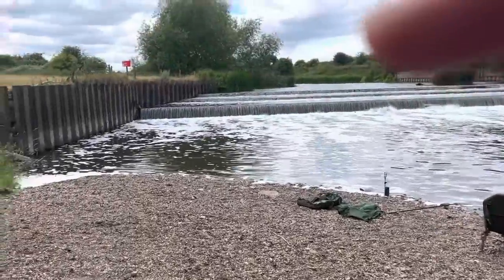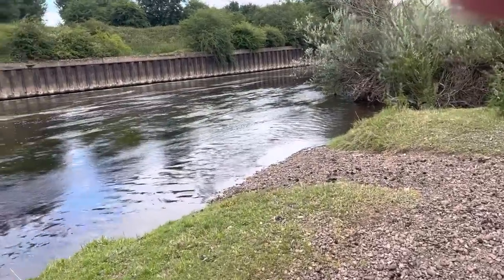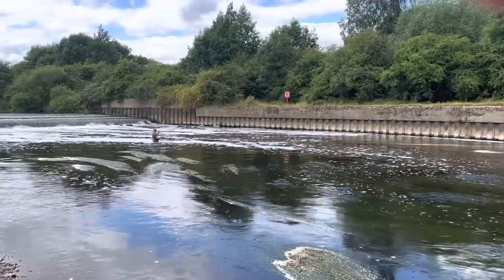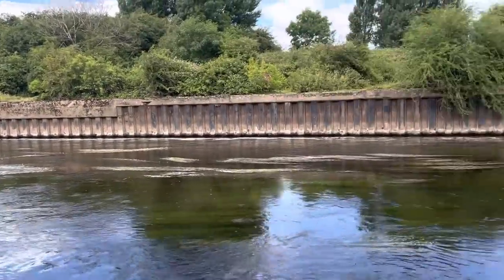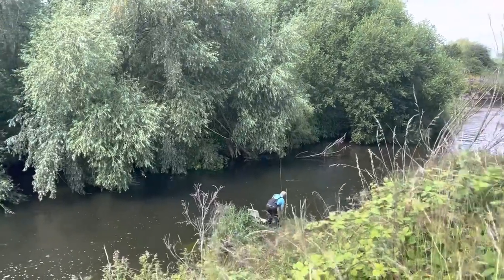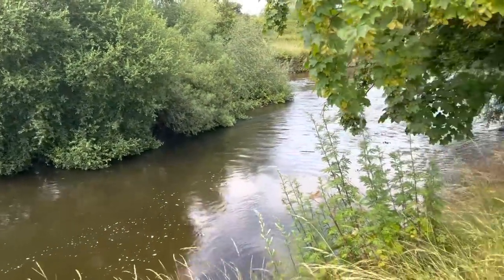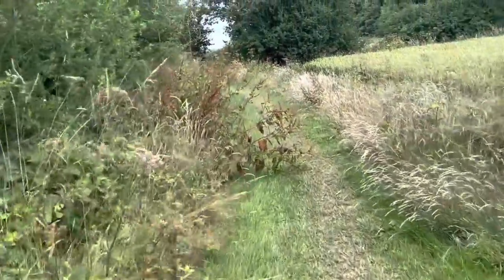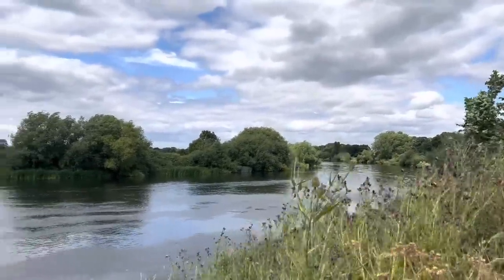River Trent at Lady pit farm,wow